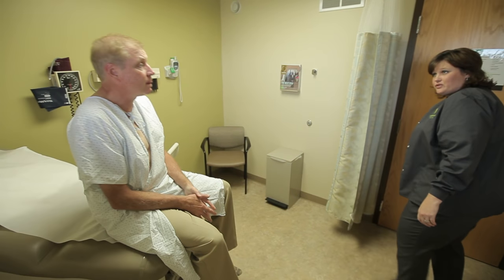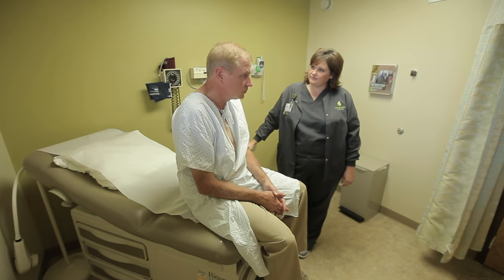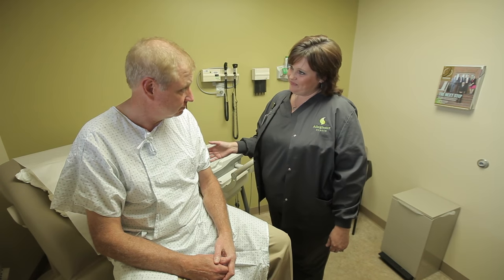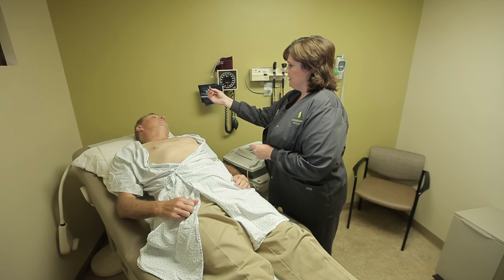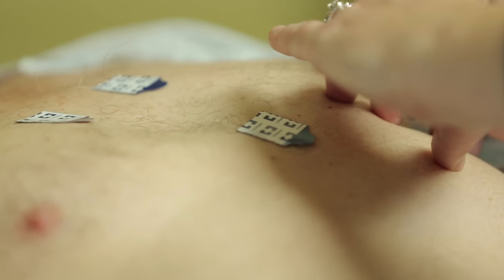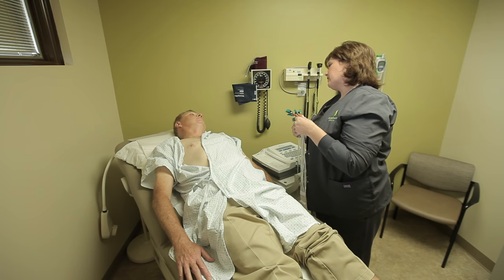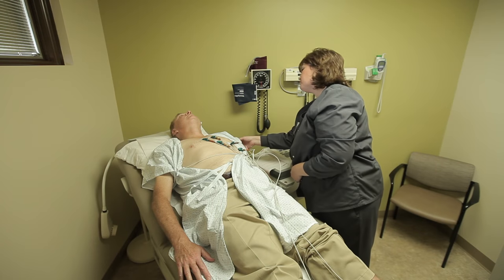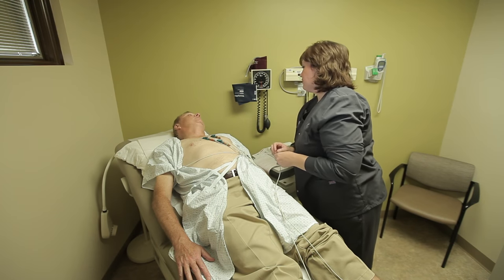What is an EKG? A Complete Guide to Electrocardiograms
An EKG (electrocardiogram) is a test that records the electrical activity of the heart. It is used to detect any heart problems, such as heart attacks, irregular heartbeats, or heart failure. An EKG may be ordered by a doctor as part of a routine physical, or if a patient complains of chest pain, an irregular heartbeat, or other symptoms. The test involves placing electrodes on the patient's chest, arms, and legs, and recording the electrical activity of the heart. The results of the test can be displayed on a piece of paper or on a screen and will be reviewed by a doctor.